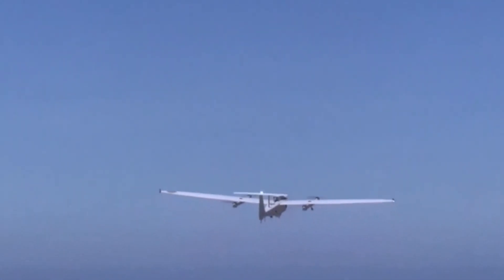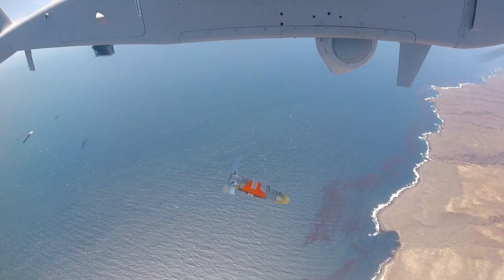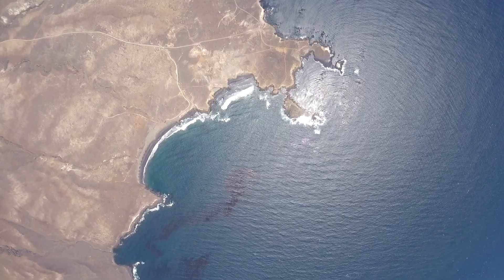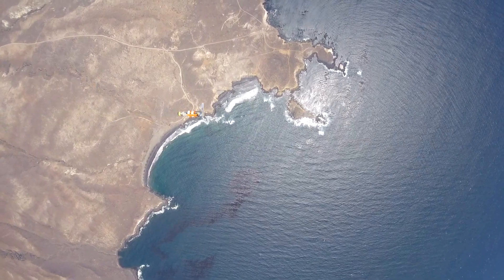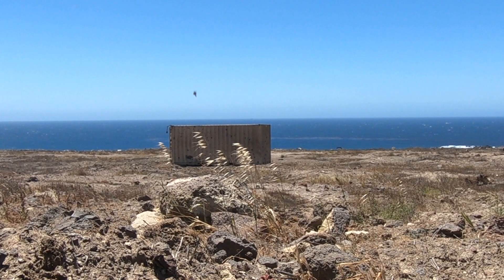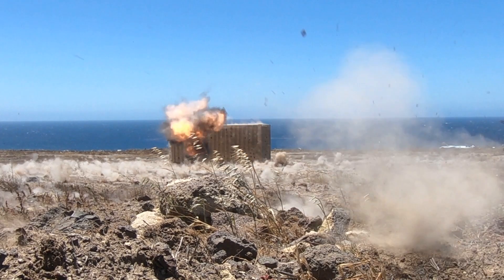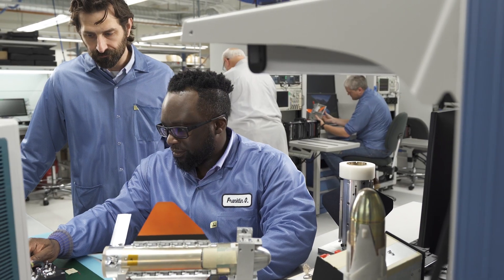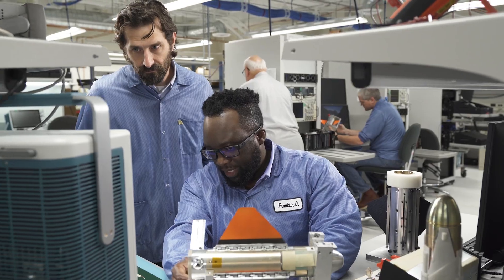Miniature Precision Strike Munition Group 3 UAS Integration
Hatchet is a miniature precision strike munition, weighing approximately six pounds, integrated on a group 3 unmanned aerial vehicle (UAV).

Hatchet provides a kinetic capability to Group 2-5 UAVs, or integrated with missiles, using GPS to precisely guide itself to a target.

Its payload rivals those in the several hundred-pound class. The size, accuracy and lethality of Hatchet is optimal for use on all aircraft, but specifically enhances unmanned aircraft missions.

{23-2536}